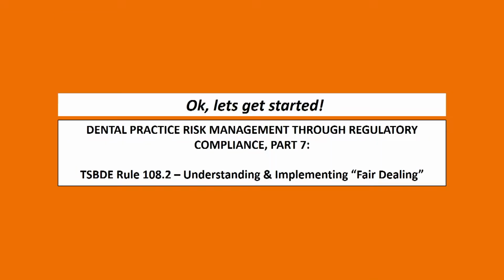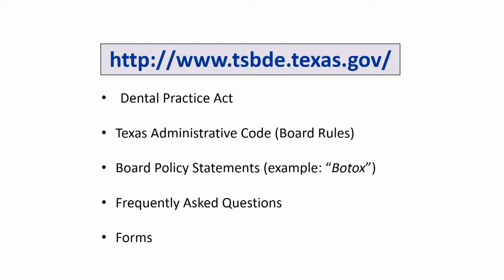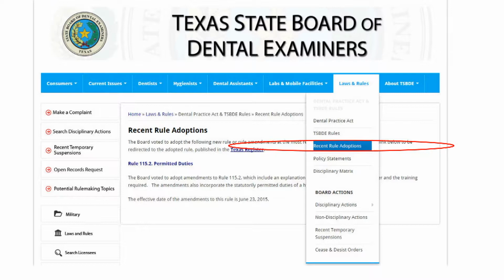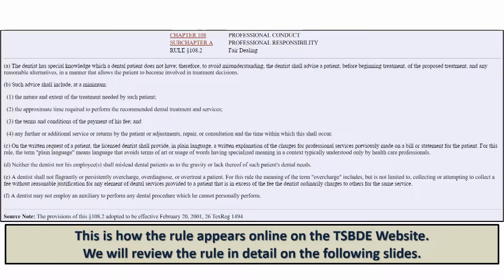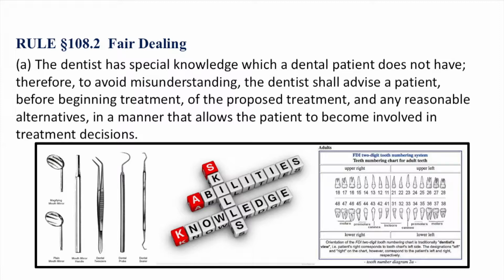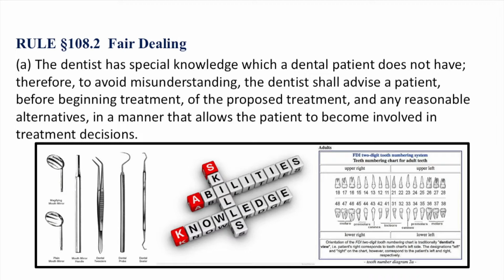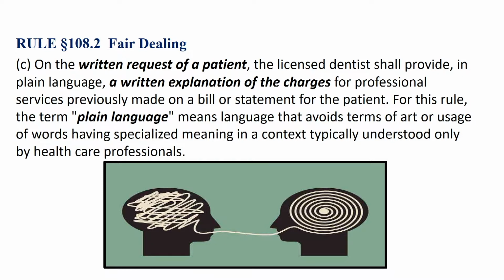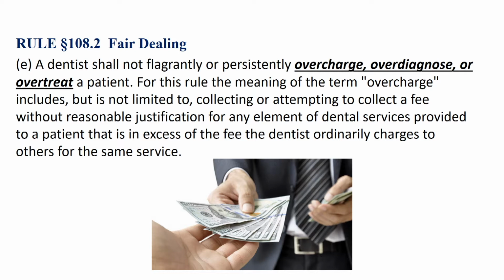DENTAL PRACTICE RISK MANAGEMENT THROUGH REGULATORY COMPLIANCE, PART 7